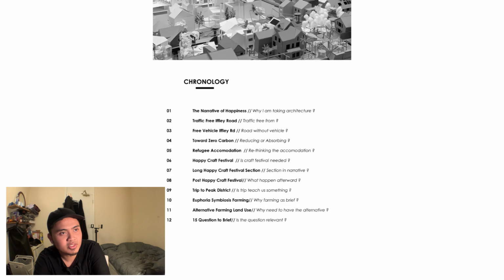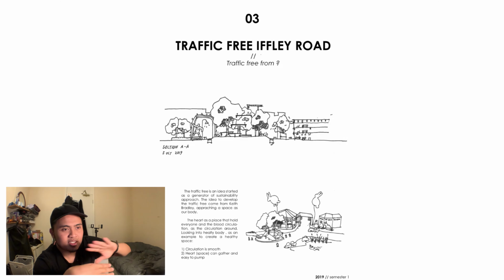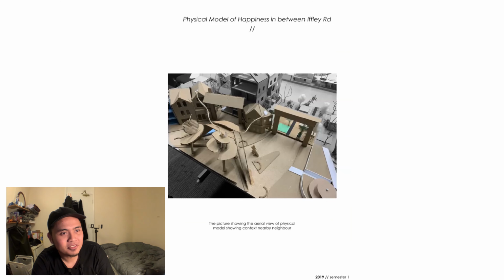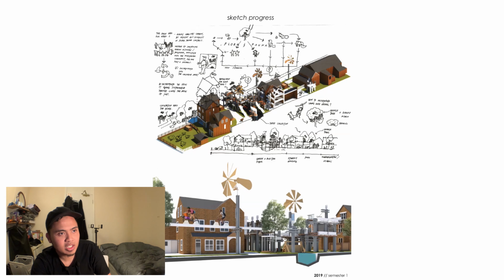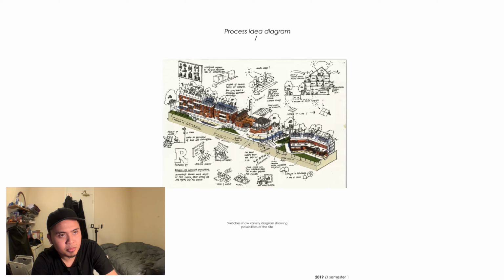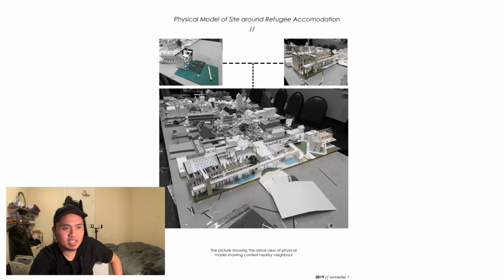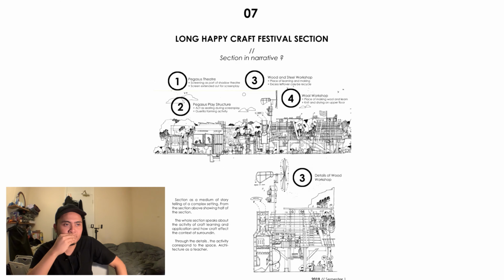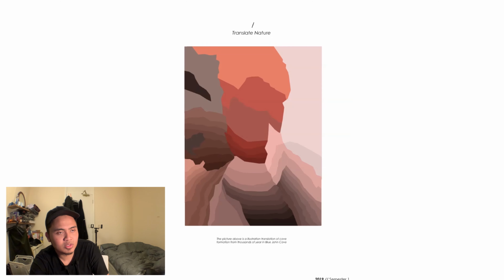September 2019 Architecture Portfolio Review (Odengarch Sharing Session)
I find out that there is something nice about explaining about your own work ?  Its is good to know one. Watch it until you understand alright. Let's talk about this. Stay tune peace yoo !